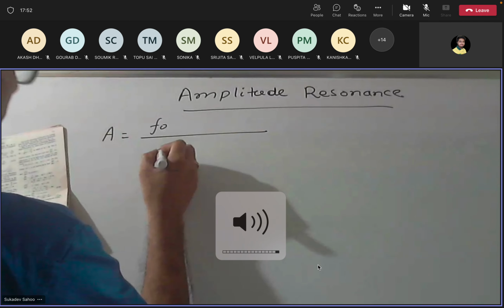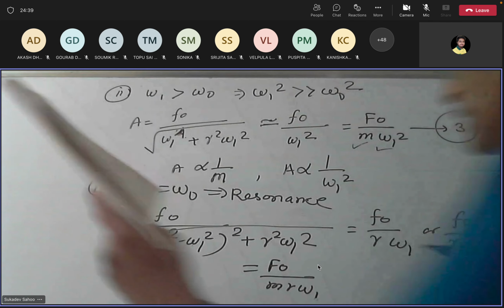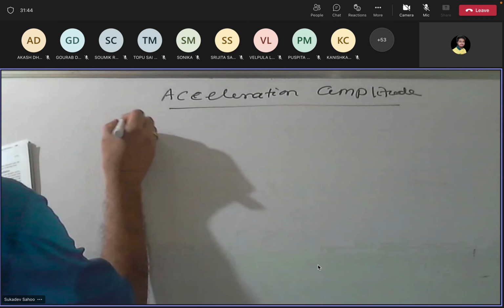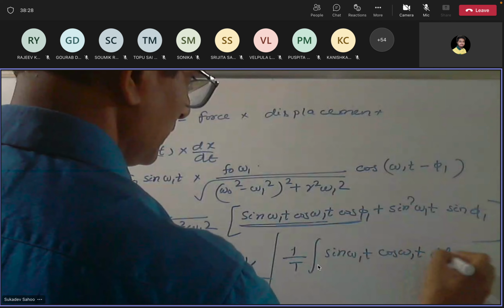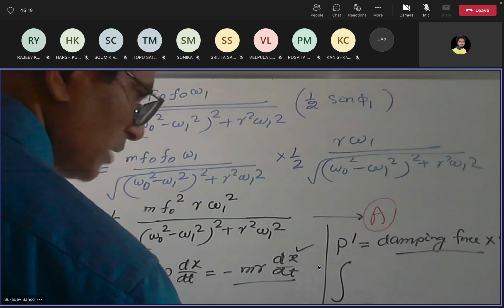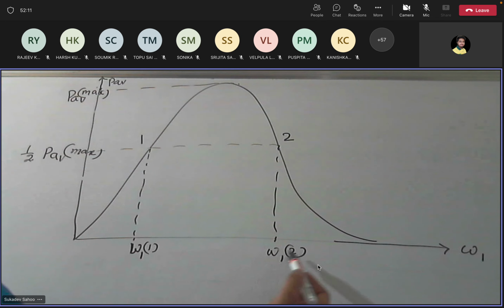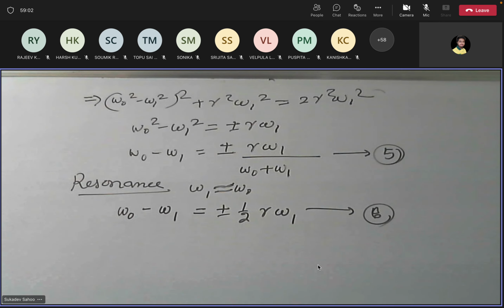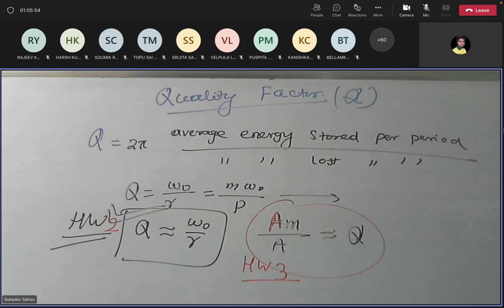Engineering Physics Wave and Oscillation || Lecture 5 || NIT Durgapur 🔥🔥🔥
Search By:
1st year
1st semester
Engineering
Nit
nit
Dgp
dgp
durgapur
Engineering Physics
Engineering Chemistry
Engineering Mathematics
Engineering Maths
Engineering Mechanics
Biotechnology
Environmental Science
Electrical Technology
Basic Electronics
Autocad
Computer Science